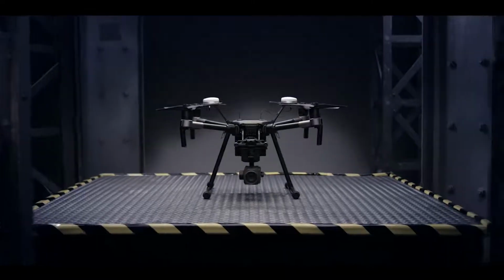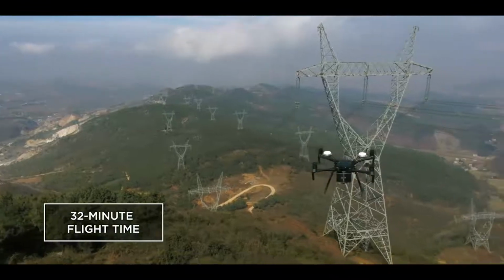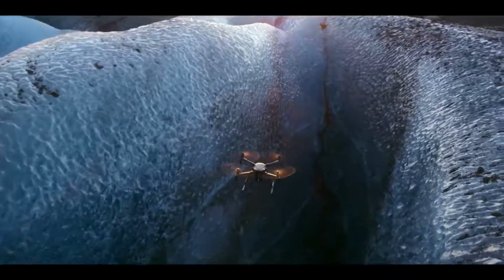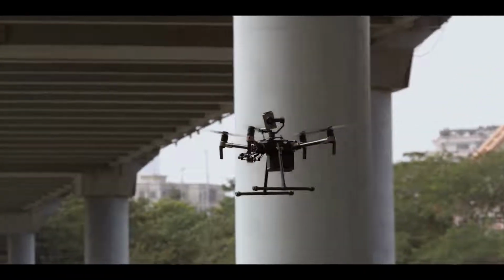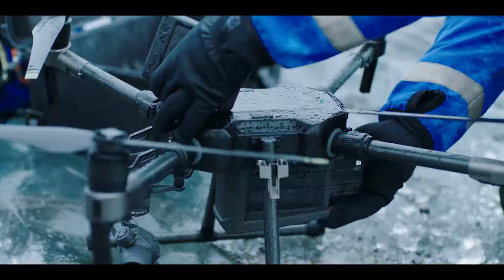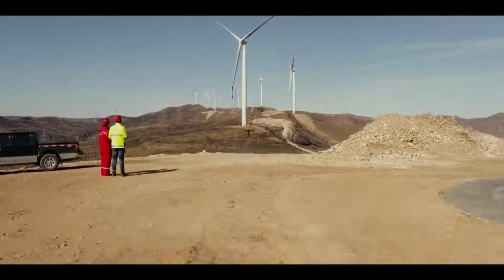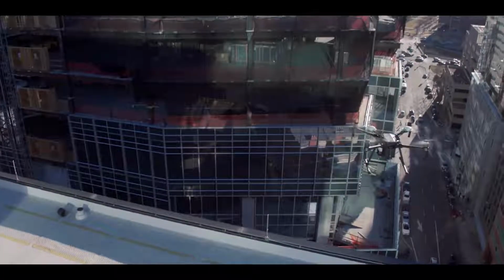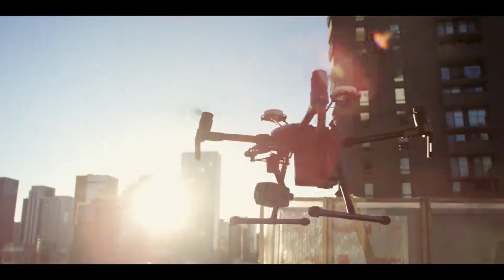DJI M200 Drone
This short video describes the new DJI M200 drone. #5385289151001